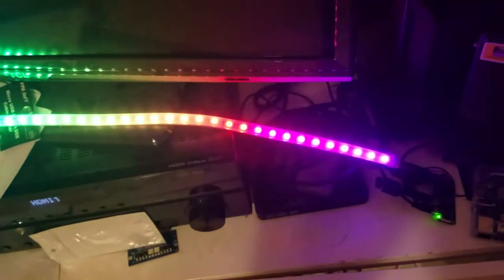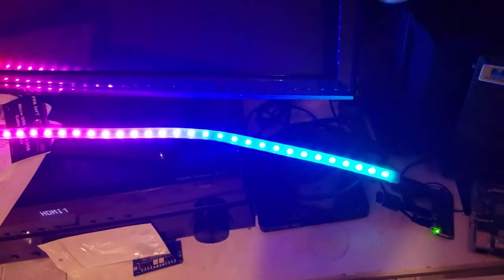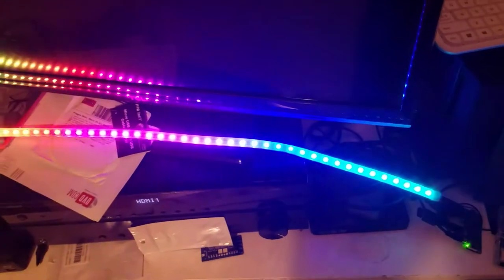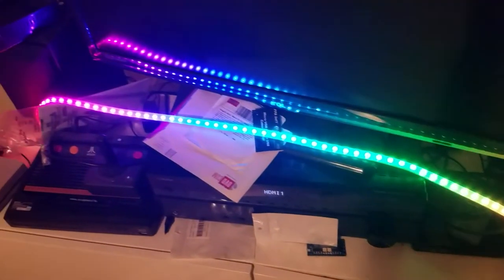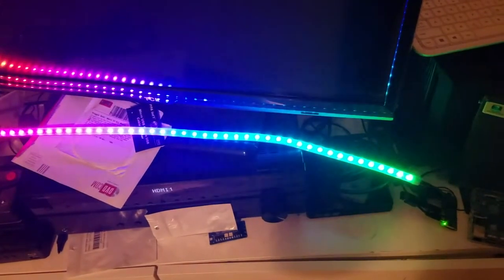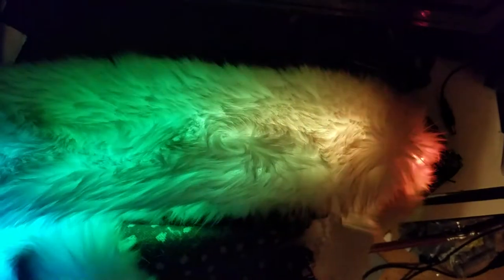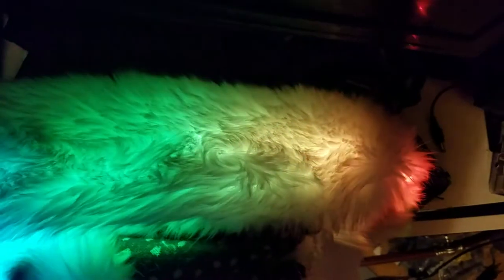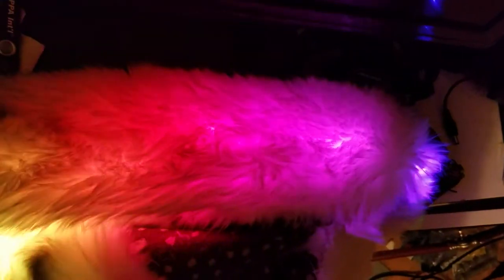DotStar RGB LED test with the Raspberry Pi Zero W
Testing the DotStar addressable LED strip, using a Raspberry Pi Zero W (2017 edition). Driving 60 RGB LEDs directly via the Pi's 5v regulator is...surprisingly simple! A quick install of Raspbian, with some CircuitPython DotStar Python packages from Adafruit, and we have light!

This strip of LEDs will eventually get cut up and sewn into an undershirt to go in a fursuit. Check out the fur diffusion test at 0:24! Even for a simple demo, I think it looks amazing!

Next step is to get this strip working on an Arduino Nano.